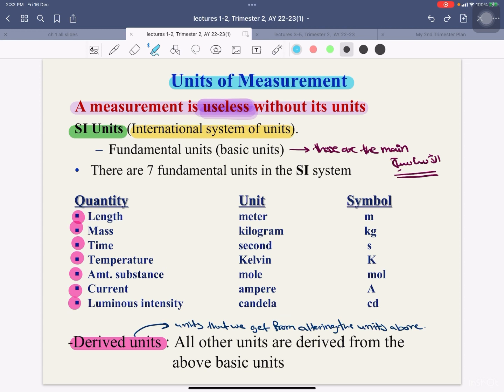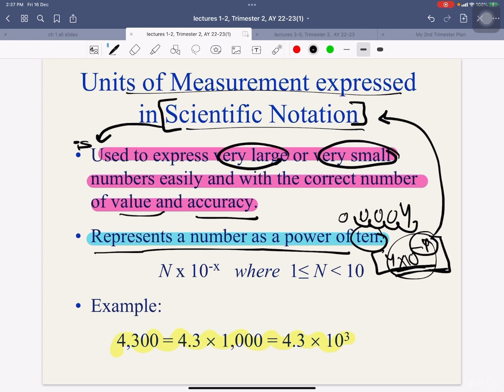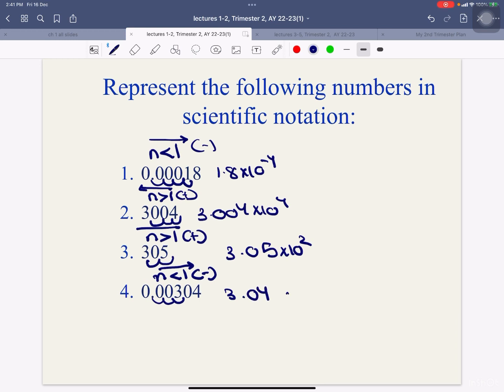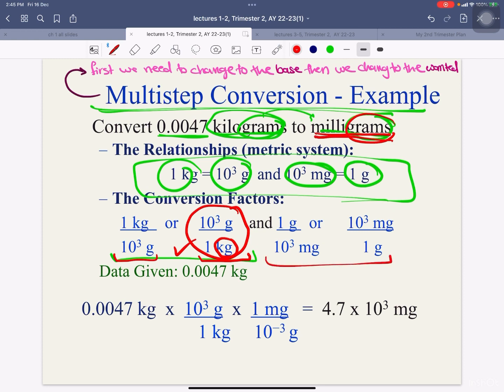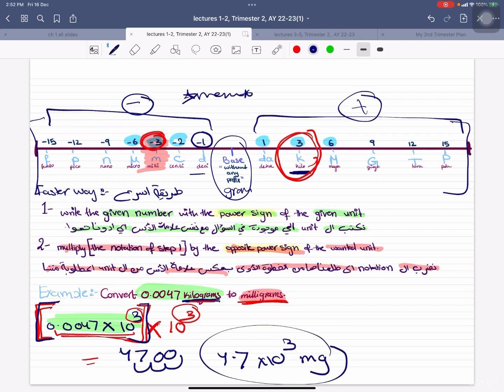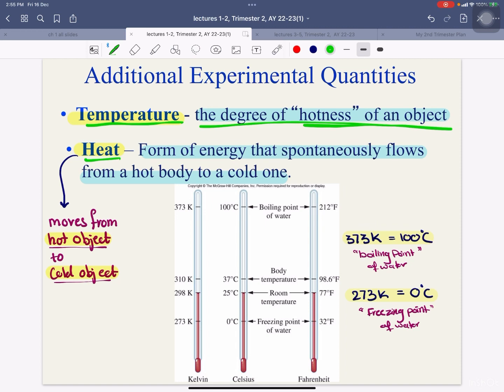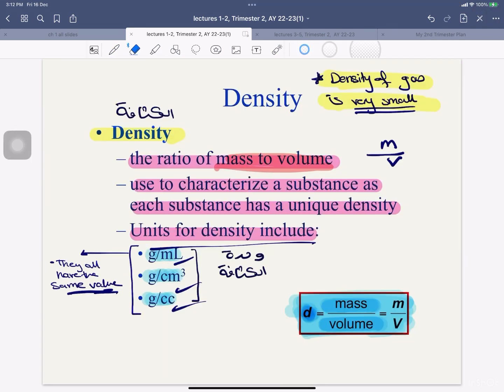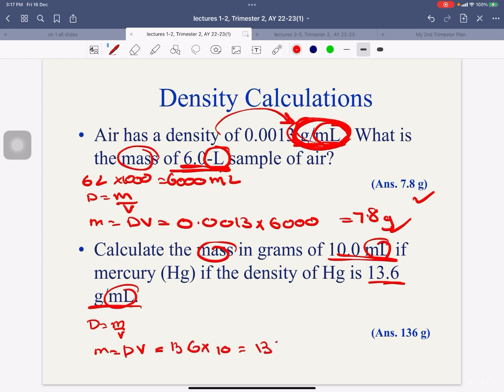Chemistry Lectures 1-2/2 - [ Measurements - Density - Tempreture ]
السلام عليكم ورحمة الله و بركاته
تم انشاء هذه القناة بهدف مساعدة الطلاب في مواد الساينس لهذا الترم ( الفيزيكس و الكيميستري ) و نشكر كل من ساعد في انشاء هذه القناة و القيام على تدقيق المعلومات المذكورة
اذا واجهتكم أي اشكالية بالشرح او سؤال غير مفهوم الرجاء التواصل على التلقرام [ @bbbluessss ]
وشكرا

Hello!
This channel was made to help and aid in the understanding of the science material taken this term which includes ( Physics and Chemistry ) !
Thanks to everyone who took part in the making of those videos!